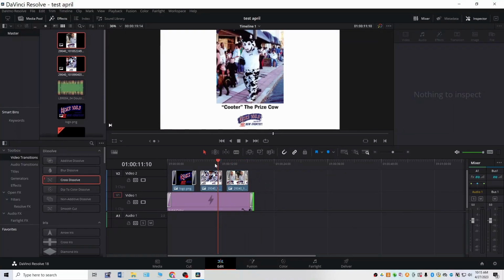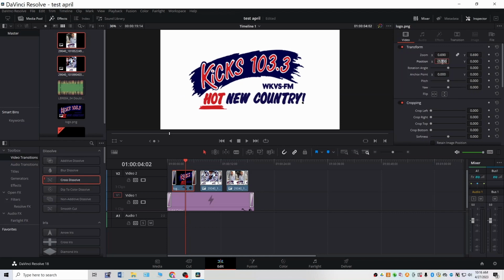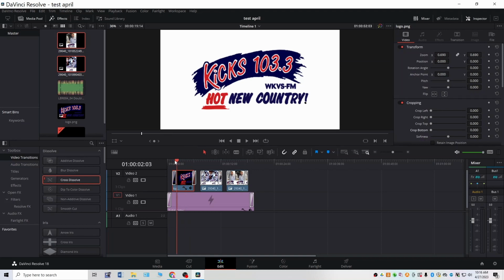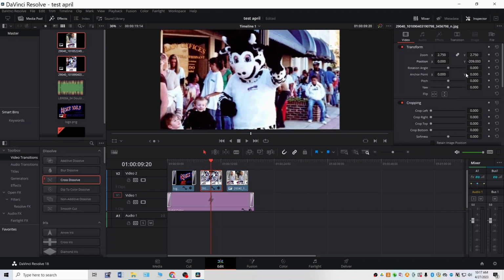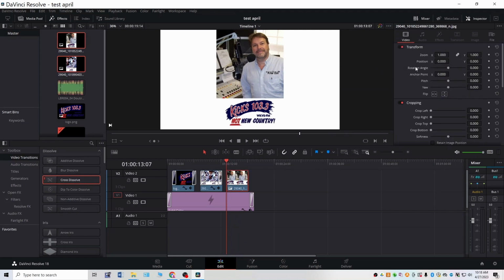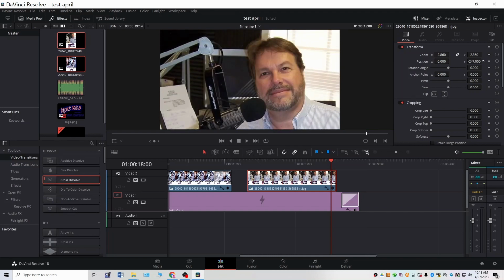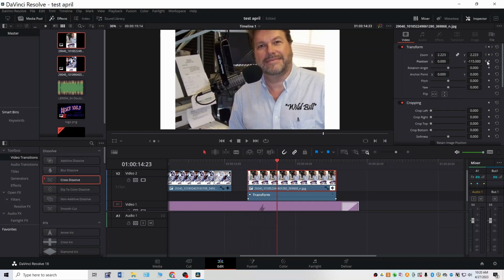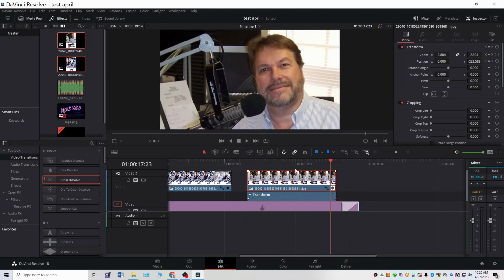05 Image Zoom and Positioning